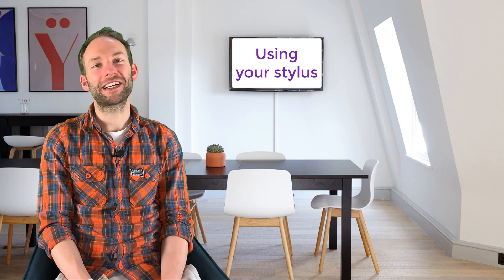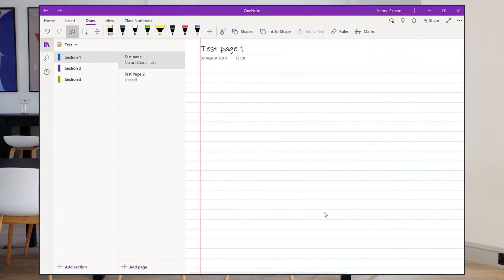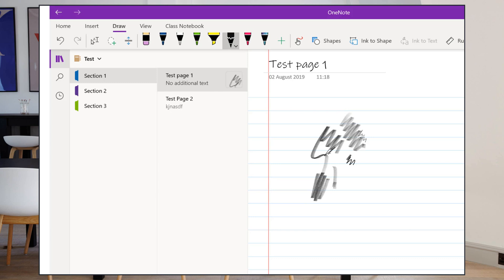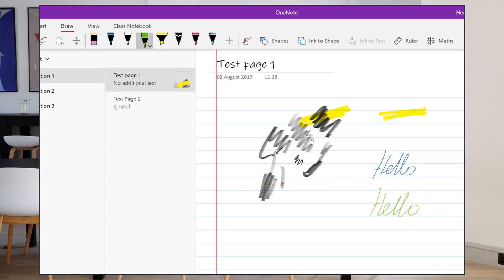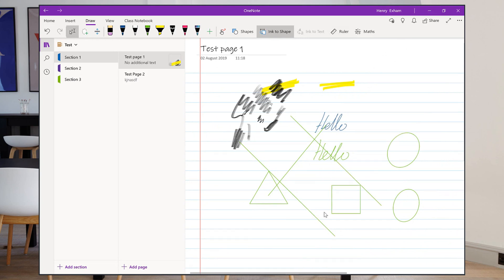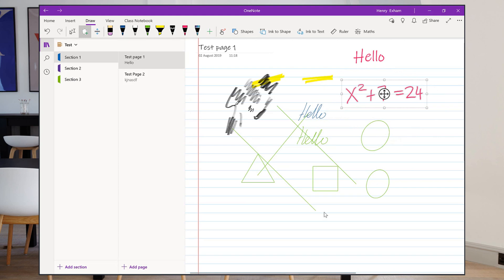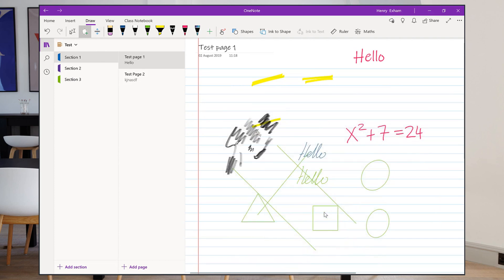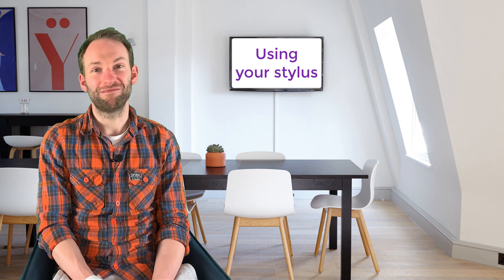OneNote Tips - Digital Inking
This video shows you how to use your stylus to get the most out of OneNote.